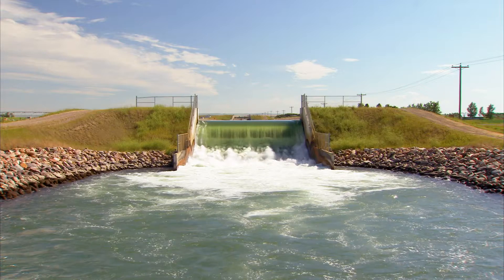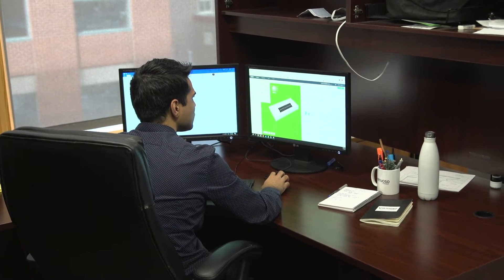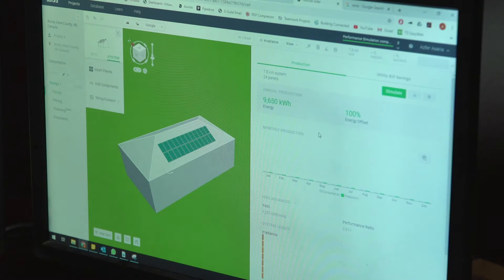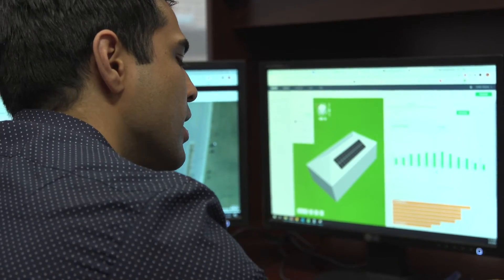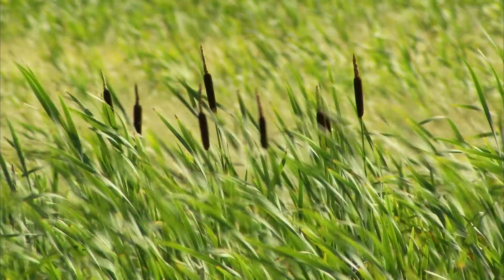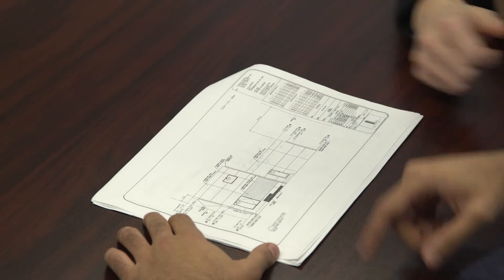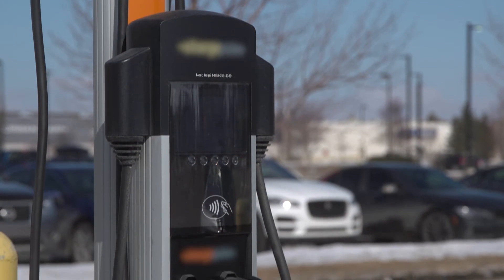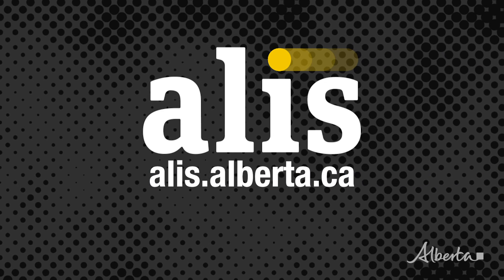Occupational Video - Sustainable Energy Technologist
Sustainable energy technologists work with engineers, designers, and installers to design, plan, and manage the installation of alternative energy systems. These could include solar photovoltaic, solar thermal, geoexchange, wind, microhydro, co-generation, energy storage, or bioenergy systems.

This is an emerging occupation. It may have evolved from an existing occupation or emerged in response to consumer needs or technological advances.

Get more details on what it's like to be a sustainable energy technologist